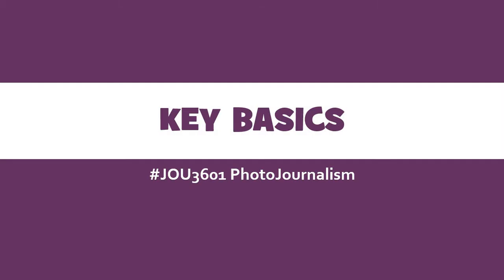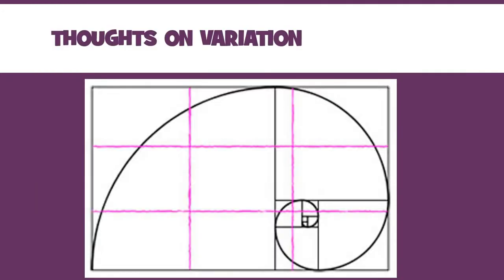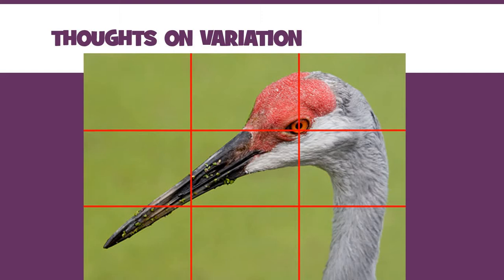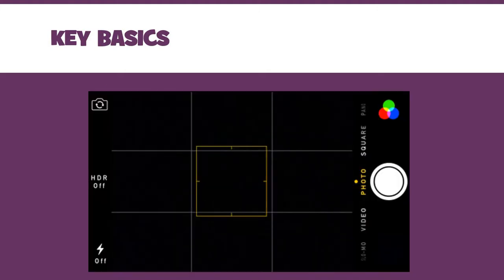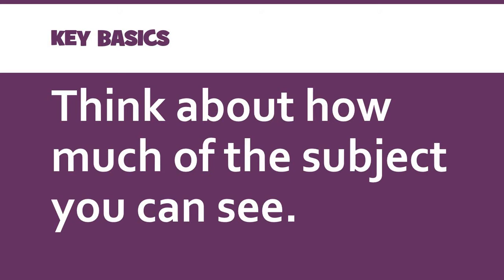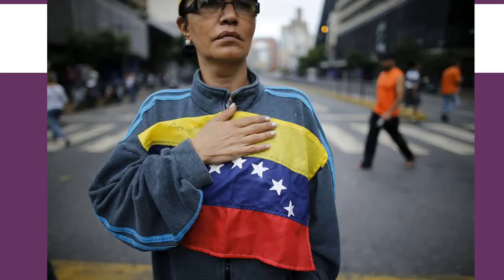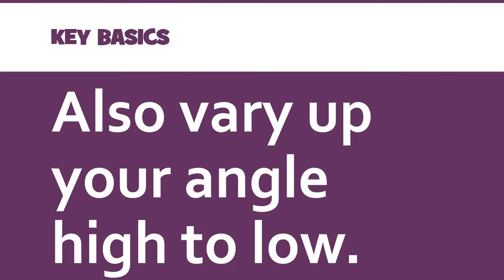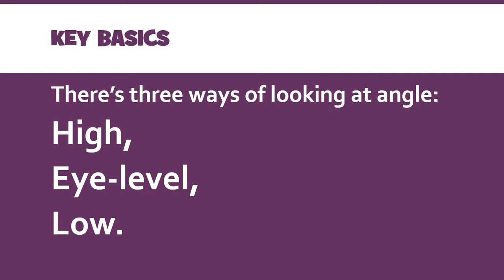Key Basics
The rule of thirds, variation in distance, and variation of height.